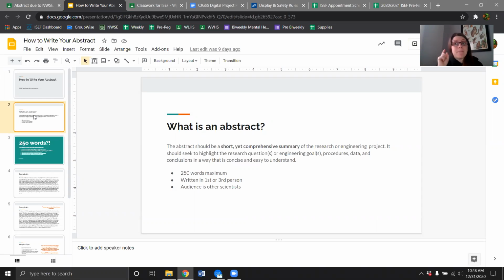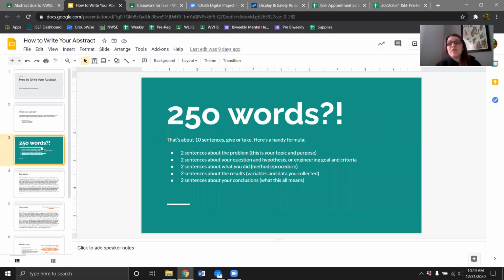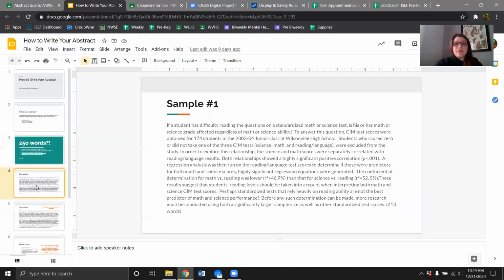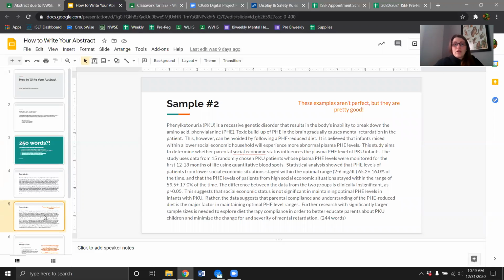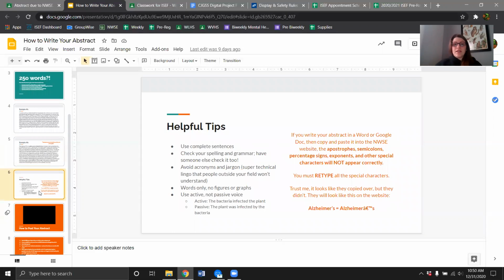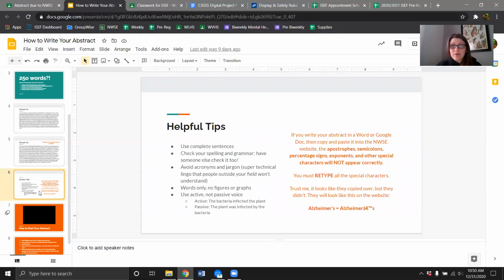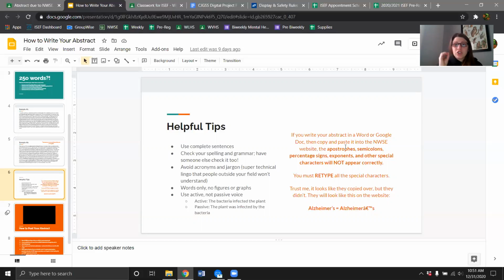How to Write An Abstract